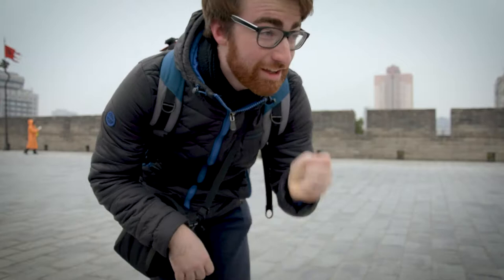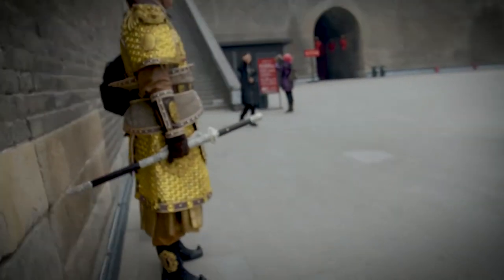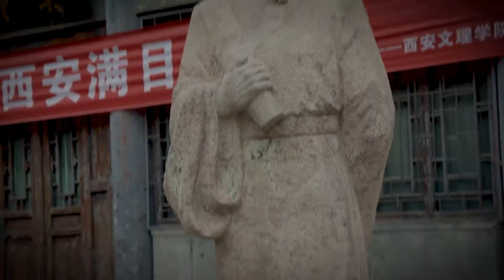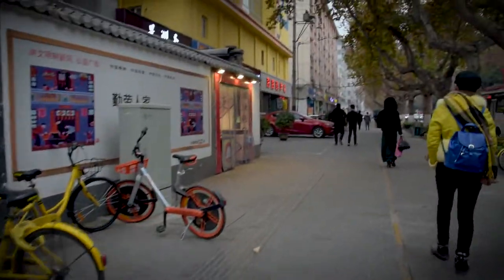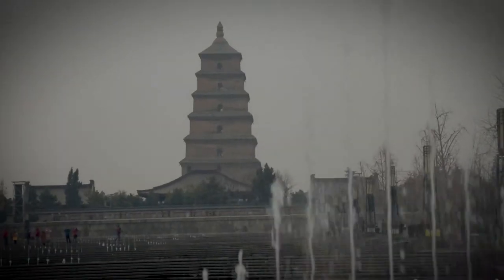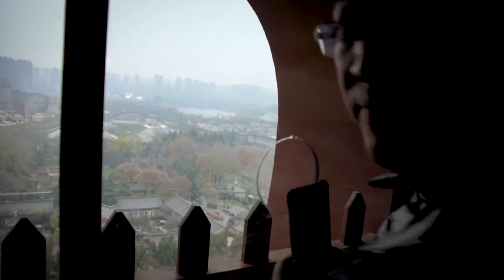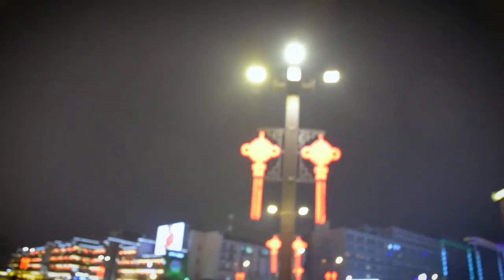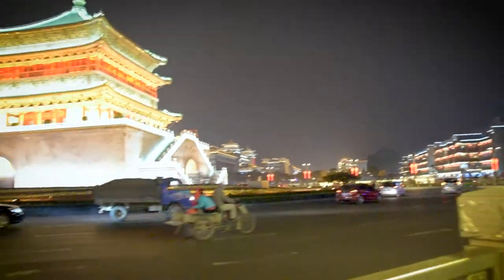Xian's Majestic City Walls - Day 1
Waaa finally I can upload this...I am still not happy with the video how it is, the color grade got screwed over and it looks all grainy. But still, I upload for the experience and the memories, so I have to say that I really liked the traditional-looking city. Part 2 coming soon!

The adventure never ends!
Germany x Kanada x Japan x China
I am a travelling filmmaker learning about the filmmaking world!

Nikon B700
ODRVM Action Camera
Action Camera accessories
Make some epic timelapses!
Have fun with those!